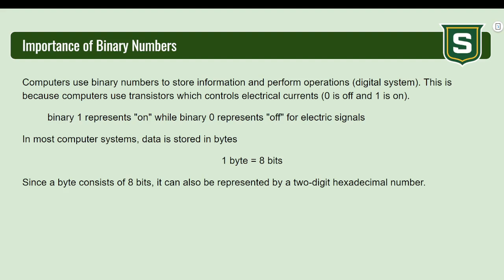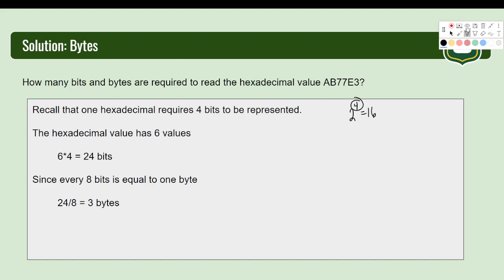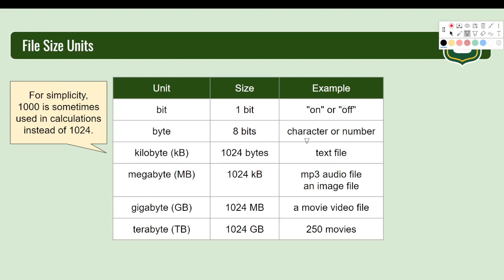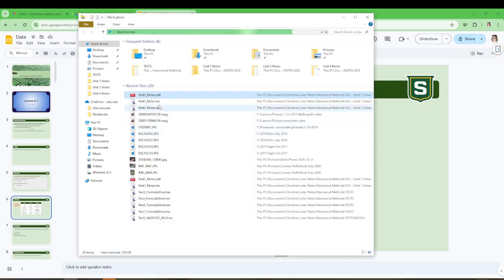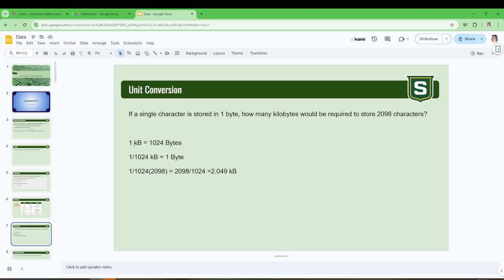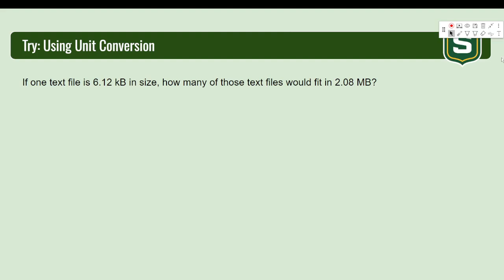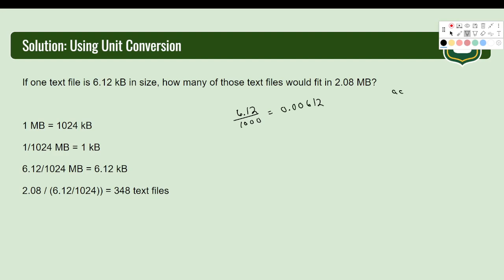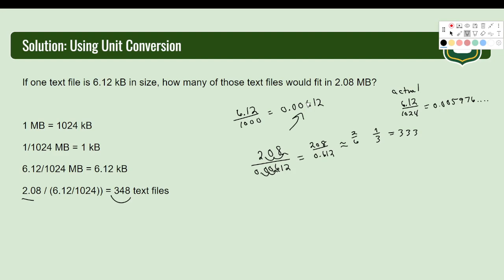Lesson 6.1: File Size